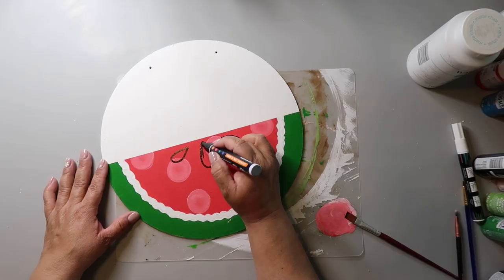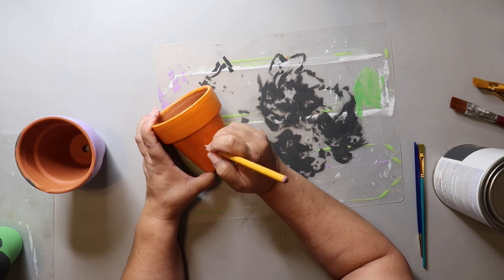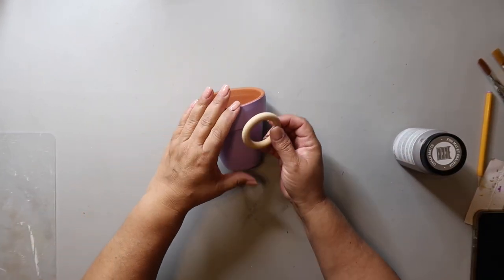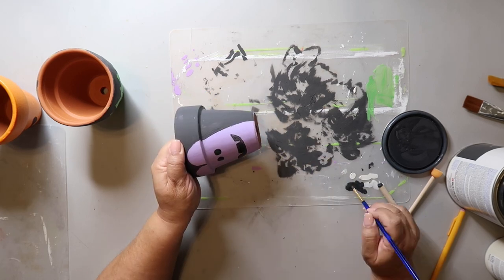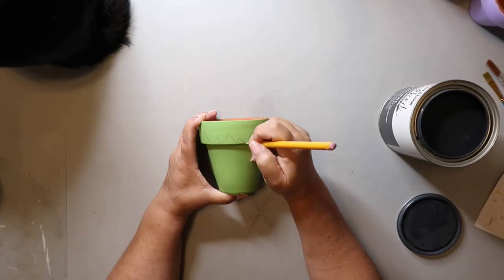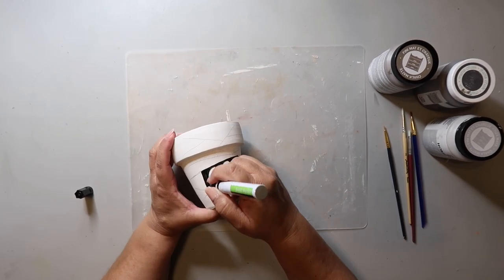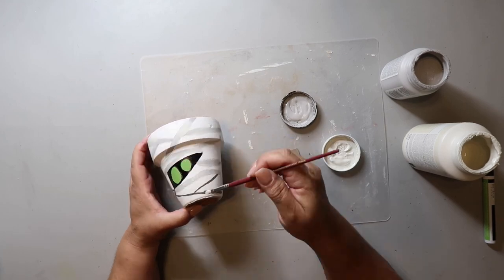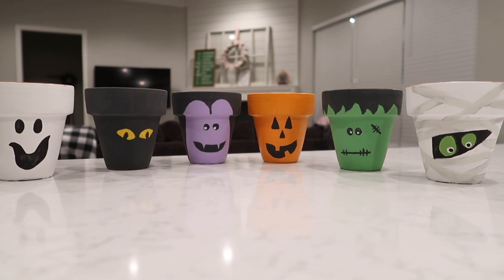🤯 YOU WON'T BELIEVE WHAT I MADE USING TERRA COTTA CLAY POTS | DIY FALL HOME DECOR | Our Gray House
Here's another fun Halloween DIY video using terra cotta pots!
This is part of the 4th Friday playlist and I host it along with my friend, @JujubeeDIY and this month's guest co-host is @IndieAnnieJones1 !!  I hope you check out their channels as well as this playlist

✂️HOW TO:
Paint buffalo plaid/check